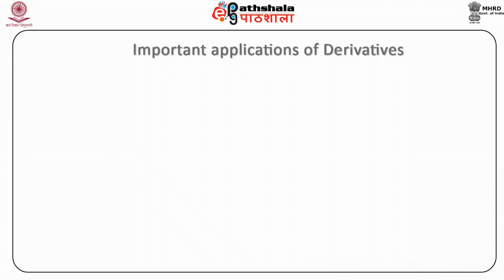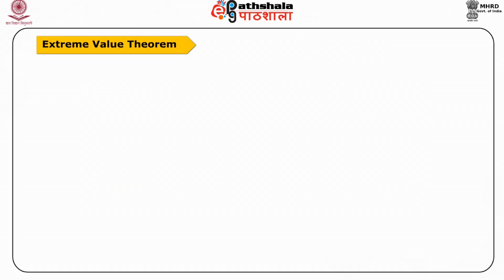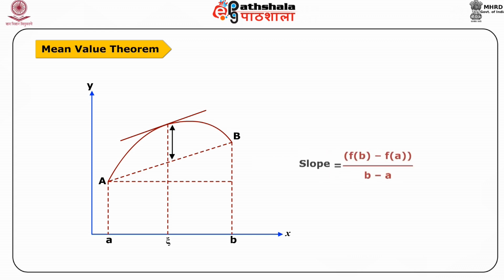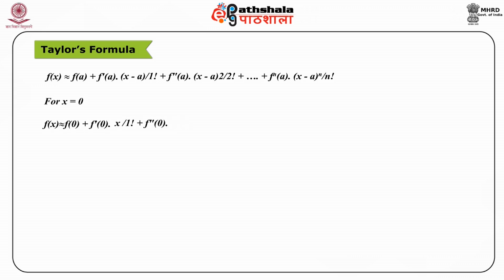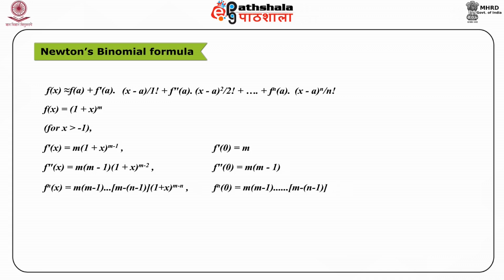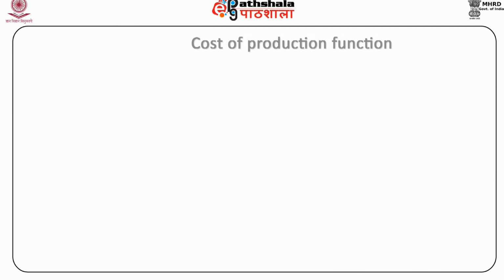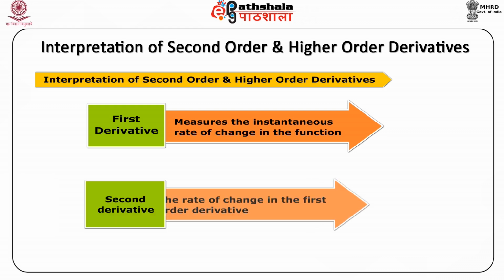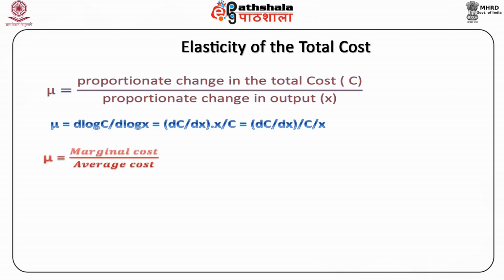Economics P-01 M-06. Application of derivatives